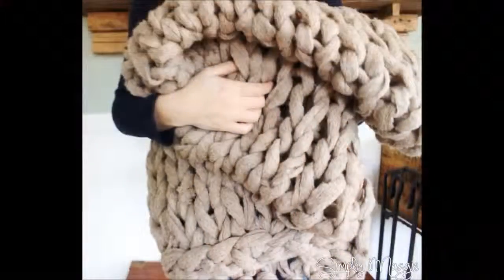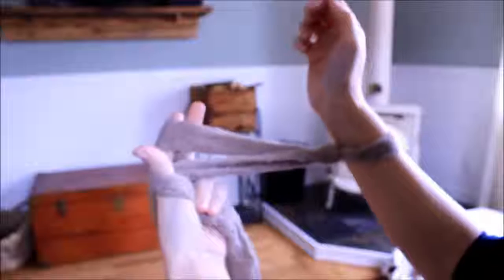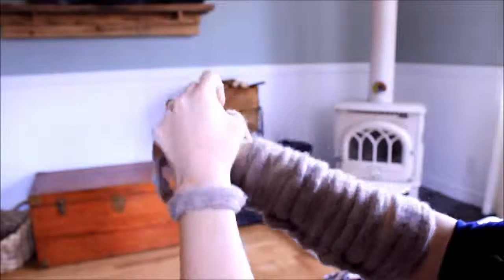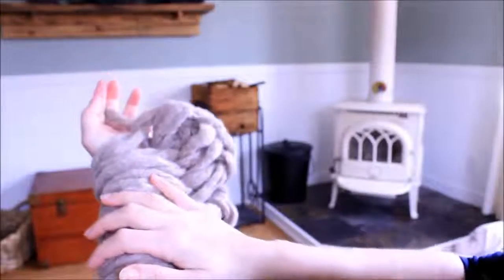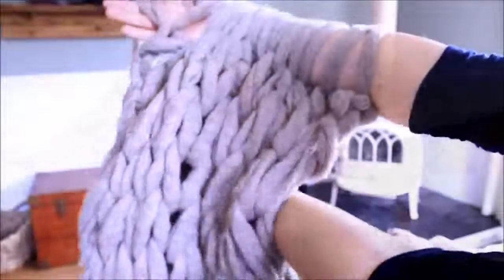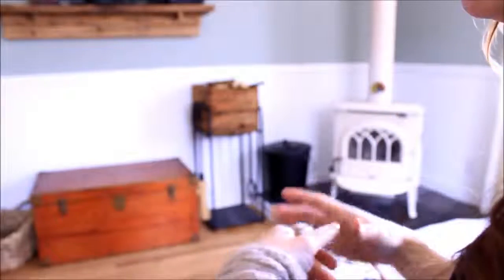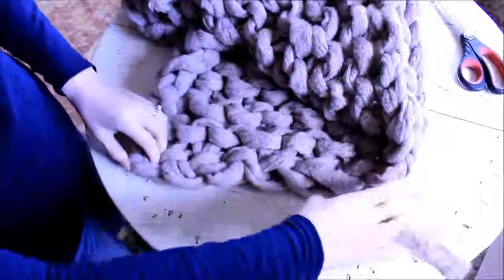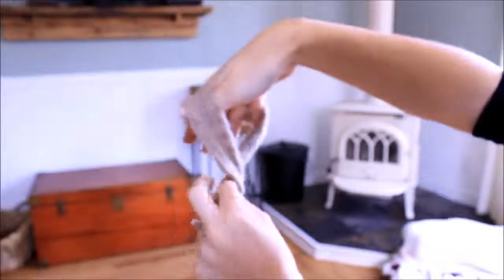How to hand knit a blanket in under an hour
The fastest way to knit a chunky style blanket. Knit a blanket using your arms as the needles!